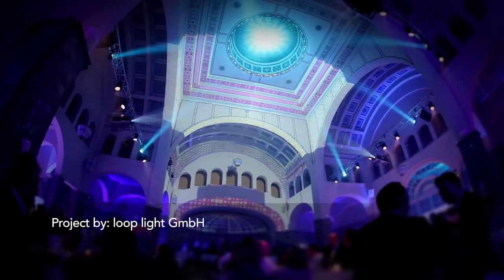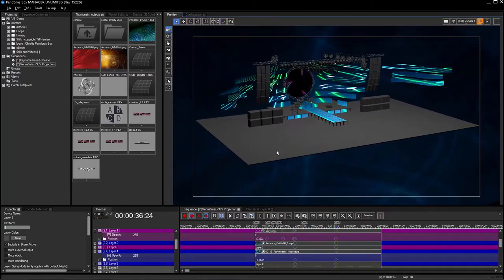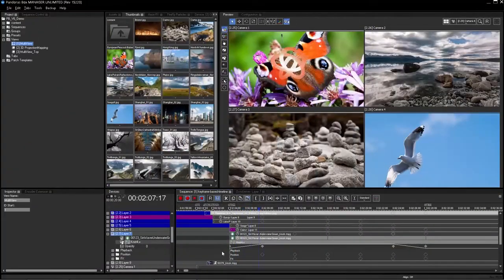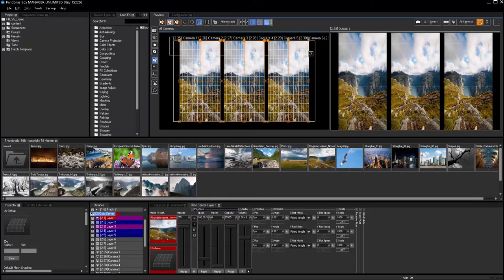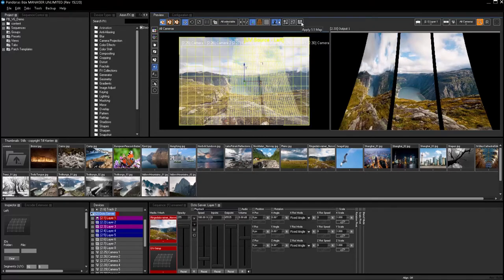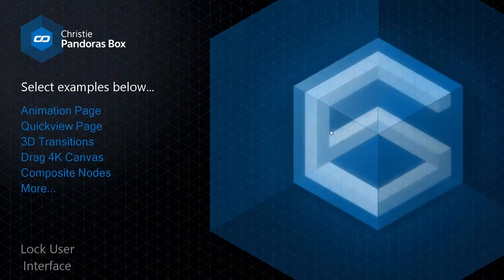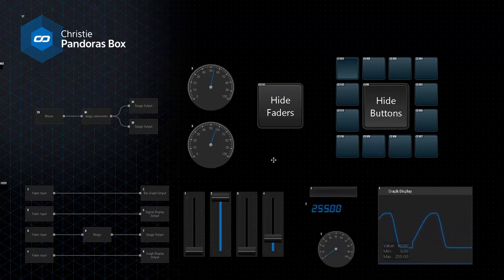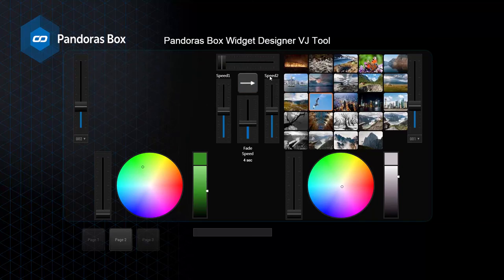Christie Pandoras Box Version 6 – What’s new?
With Christie® Pandoras Box Version 6 and Widget Designer, our award-winning family of software and hardware tools for real-time video processing and show control is now, even better. This video explores the significant enhancements to the user-experience and workflow that will help you explore your creativity.